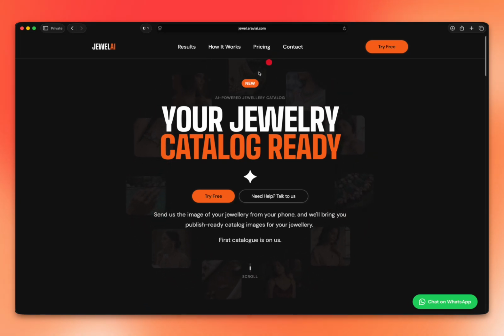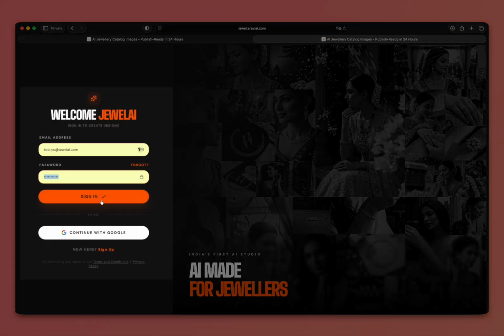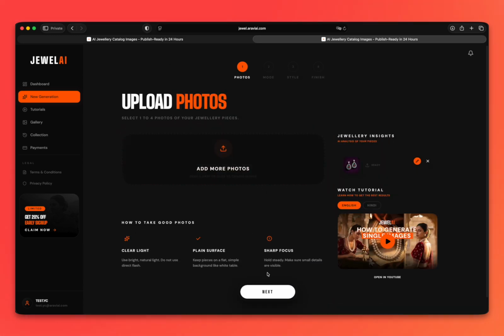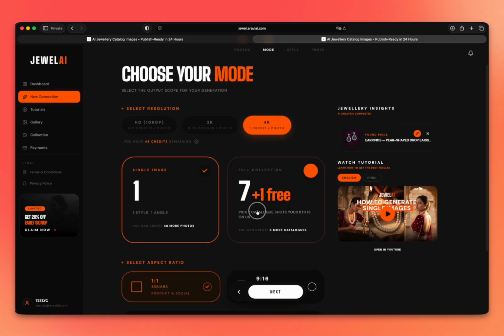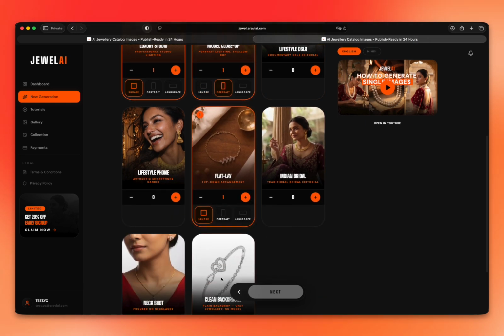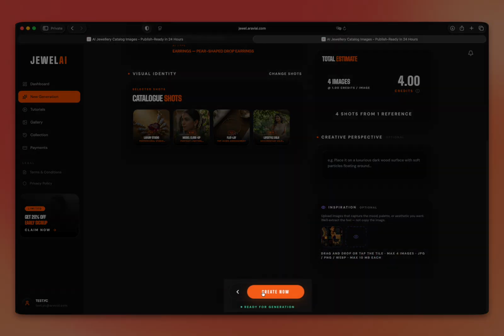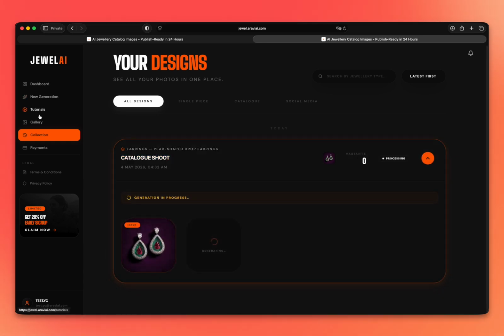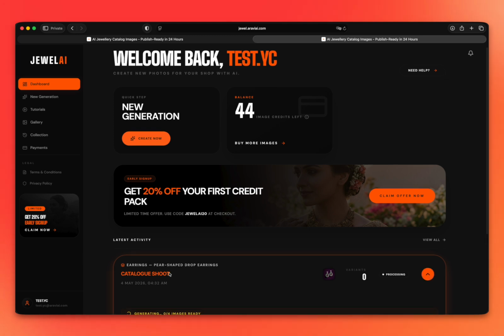Demo JewelAI | Aravi Tech Labs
Everything you need to know about JewelAI — a complete walkthrough of every page, every feature, and the best practices that will help you get the highest quality results from your generations.

Whether you're a jewellery shop owner just getting started or an online seller looking to build a professional catalogue without a photographer, this tutorial covers it all.

📌 What This Tutorial Covers:

🔹 Full Platform Walkthrough
— Dashboard: your token balance, recent generations, and quick actions
— Generation Page: the complete flow from upload to final output
— History: browse past generations, download individual images, folders, or everything at once
— Subscription: usage history, spend tracking, and recharge
— Settings: account options, FAQs, and preferences

🔹 How to Upload Images for Best Results
— What makes a good reference photo (lighting, angle, background)
— Common upload mistakes that hurt generation quality
— How to get the best out of a simple phone photo

🔹 Using Inspiration Images
— What inspiration images are and how they guide the AI
— When to use them and when to skip them

🔹 Writing Effective Creative Direction
— How to describe the exact scene you want
— Specifying outfits, settings, model appearance, and mood
— Real examples that show the difference between vague and specific direction

🔹 Finding & Using Mood Boards
— How mood boards shape the visual language of your catalogue
— Building a consistent brand aesthetic across generations

🔹 Our 6 Generation Styles — Explained
Each style is designed for a specific use case. Here's what they do:

   ✦ Luxury Studio
   Clean, dark or neutral studio setup with macro-level detail. Perfect for hero product shots, e-commerce listings, and anywhere you need the jewellery to be the absolute star with no distractions.

   ✦ Flat Lay
   Top-down artistic arrangement on curated surfaces — think marble, fabric, or styled props. Ideal for Instagram grids, lookbooks, and showcasing sets or collections together.

   ✦ Hand / Body Close-up
   On-skin shots — wrist, ear, neck, or hand — with shallow depth of field. The jewellery stays razor-sharp while the background melts away. Great for showing scale and how the piece actually looks when worn.

   ✦ Lifestyle
   The jewellery worn in a real setting — a café, garden, event, or street. Environmental storytelling with depth and mood, while keeping the jewellery as the sharpest element in the frame. Perfect for brand campaigns and social media.

   ✦ Indian Bridal
   Editorial-grade bridal imagery — traditional styling, courtyard or haveli energy, warm natural light. Designed for wedding jewellery campaigns, festive catalogues, and hero visuals that need cultural richness.

   ✦ Phone-Style / Casual
   Looks like it was shot on a phone and posted straight to Instagram — natural perspective, phone HDR, optional portrait-mode depth. The jewellery is still the sharpest subject, but the vibe is authentic and relatable. Perfect for social media content that doesn't look "too produced."

🔹 Generation Best Practices
— How to pick the right style for your use case
— Choosing the right resolution and aspect ratio
— Reviewing and editing the AI-crafted prompt before generating
— Getting multiple styles from the same reference photo
— Mistakes to avoid that waste your tokens

- Jewellery shop owners looking for professional catalogue images
- Online jewellery sellers on Instagram, websites, or marketplaces
- Anyone who wants studio-quality jewellery photography without hiring a photographer

📩 Questions? Reach out on WhatsApp or Instagram